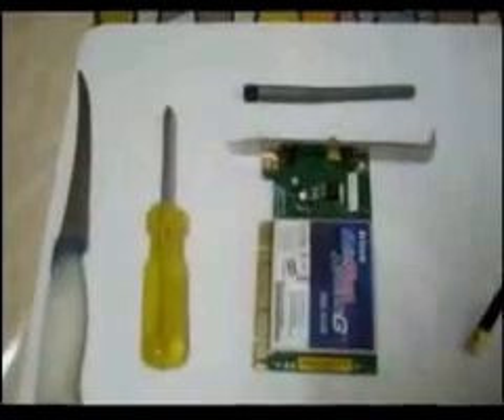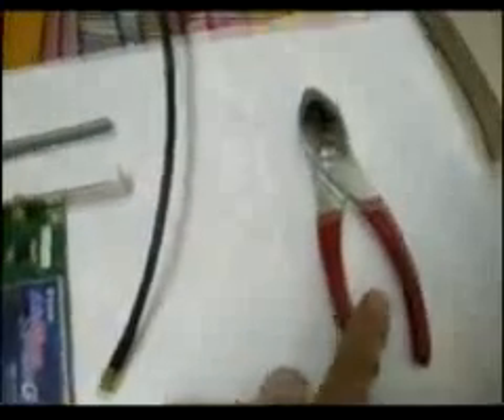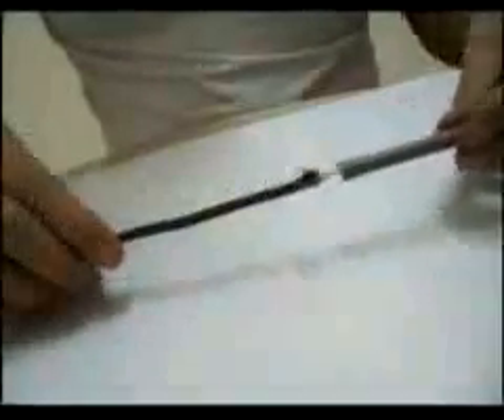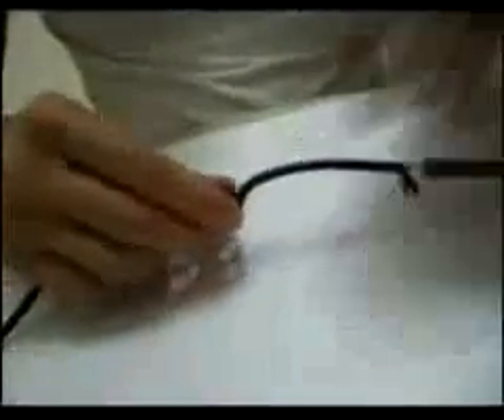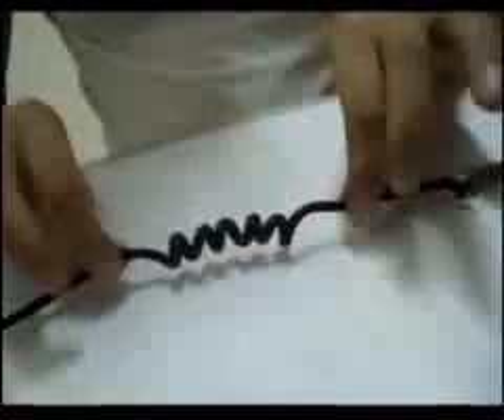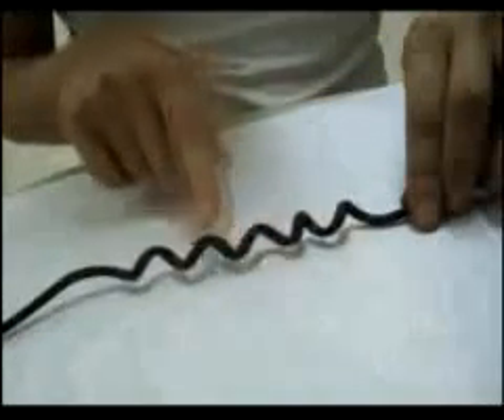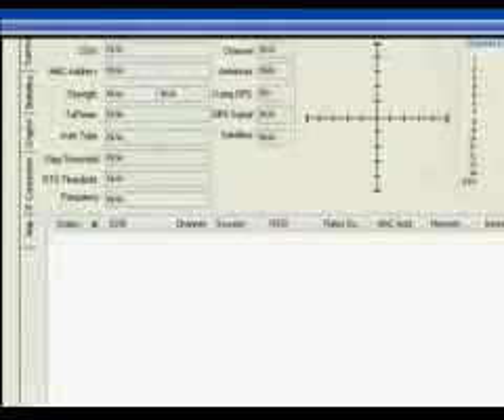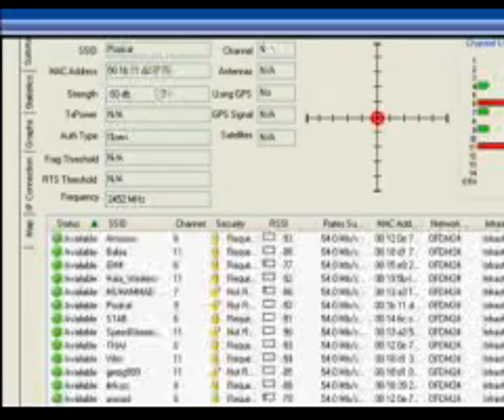Boosting WLAN 3X - Support, WEP Hacking & Downloads at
Boost your wireless signal 3 times stronger